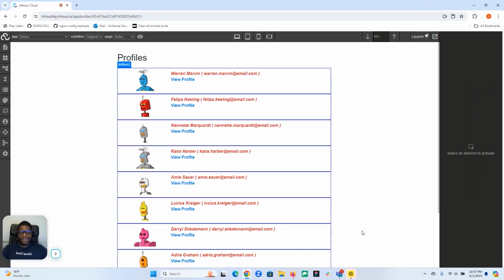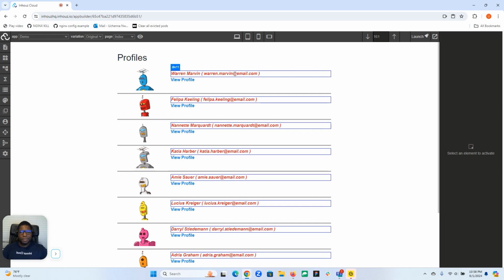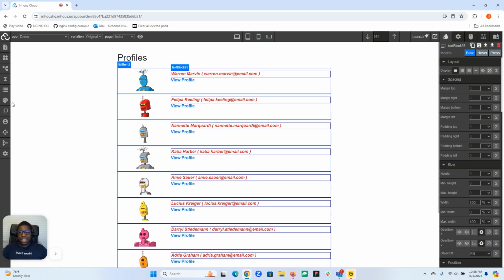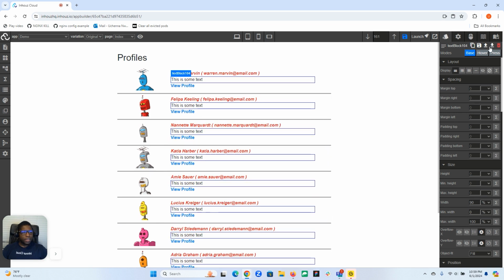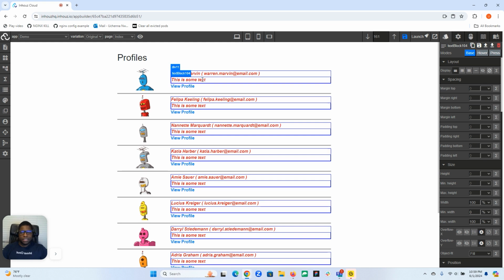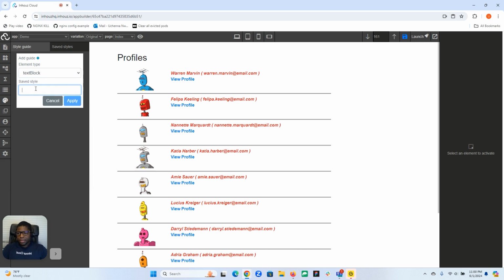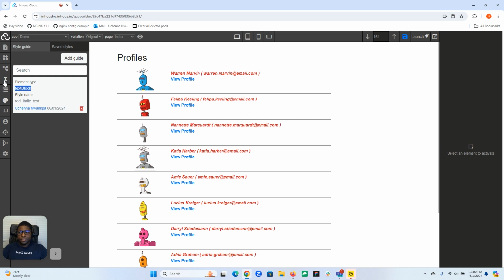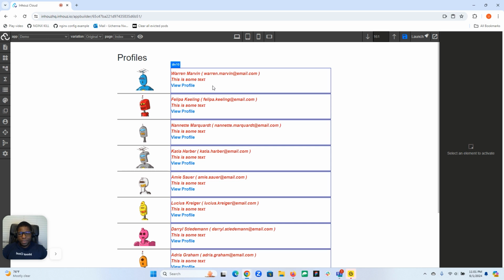Style Guide | Inhouz Cloud Tutorial (App Builder)